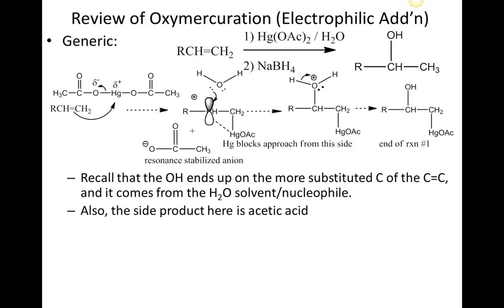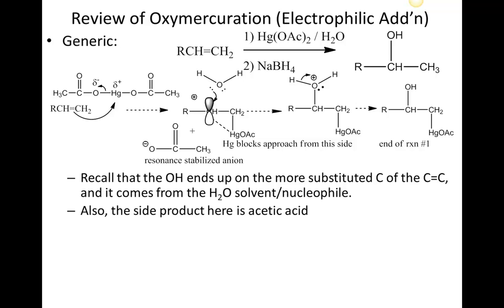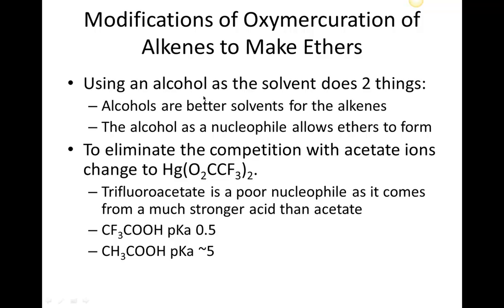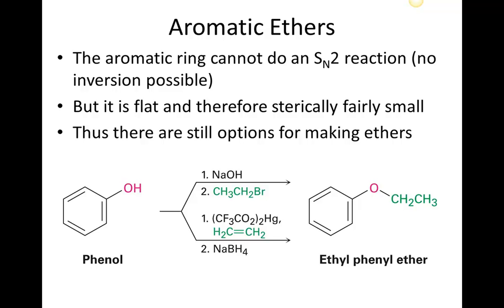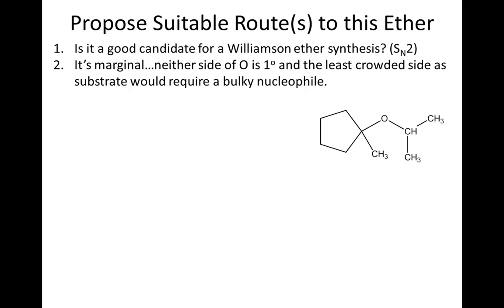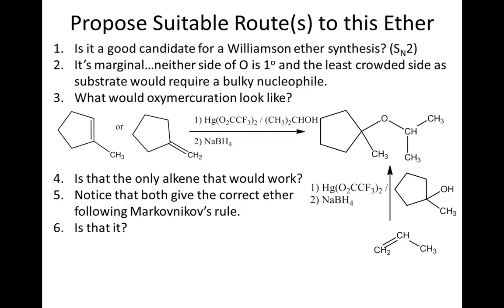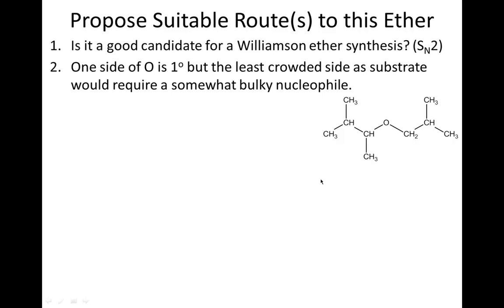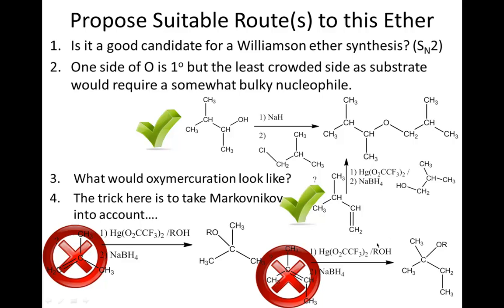Ch 18 Ethers Prep via Oxymercuration iPad 20131119 01 39 42PM